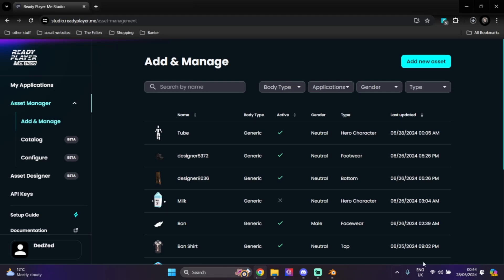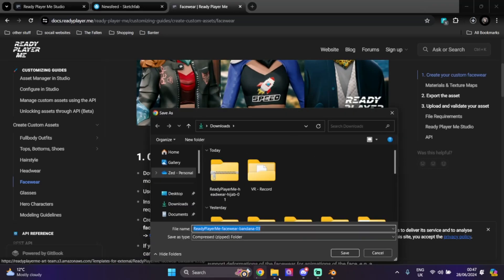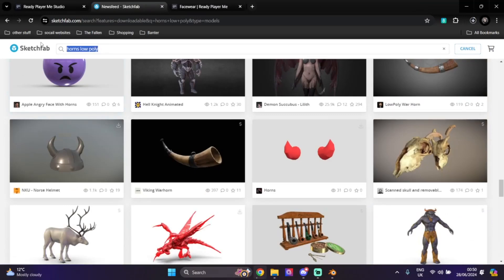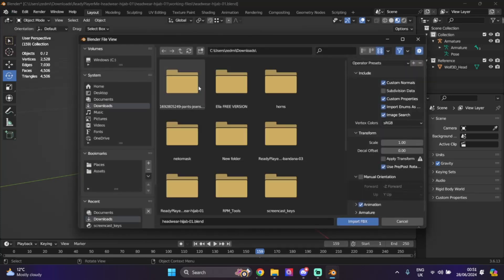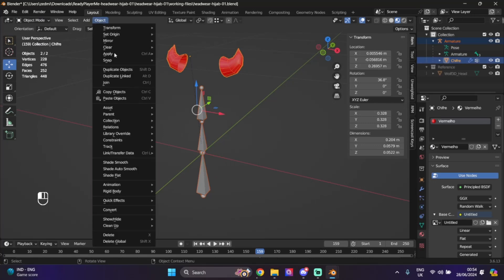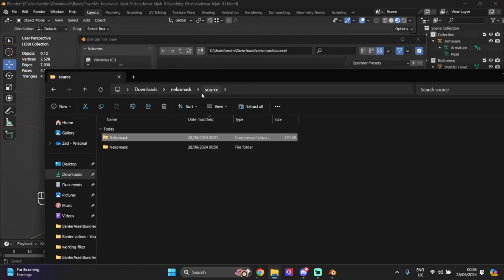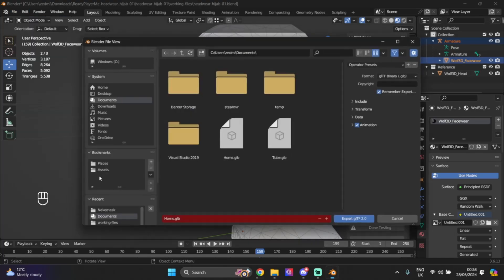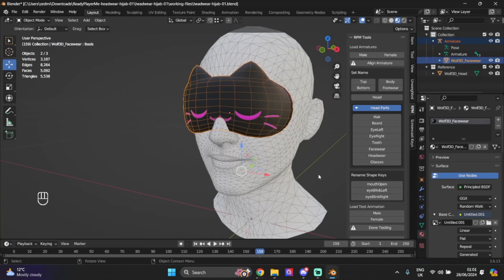Custom Assets | Ready Player Me Avatar Creation (Updated)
Making Custom Assets in Ready Player Me